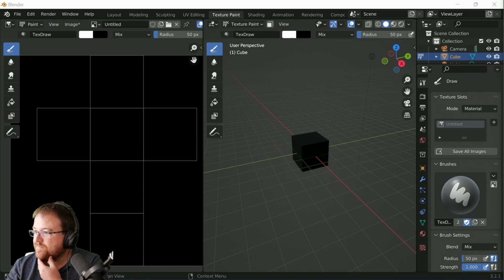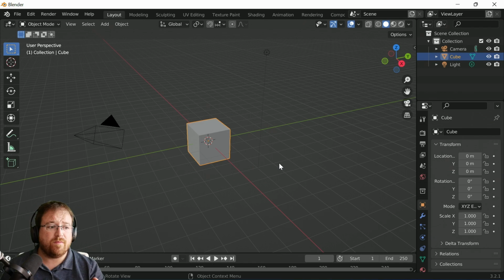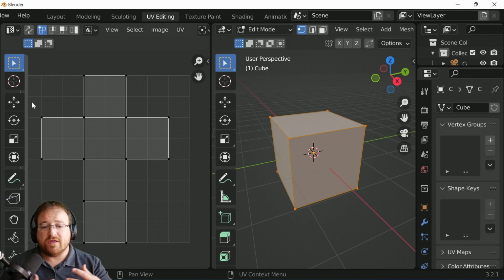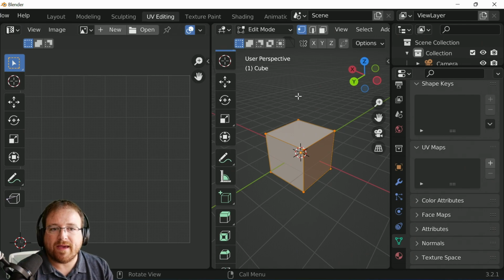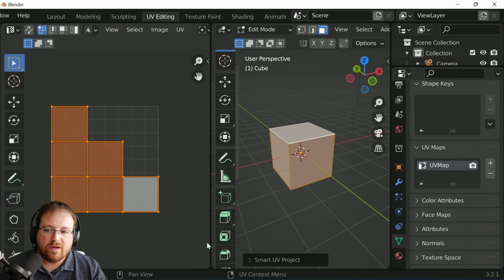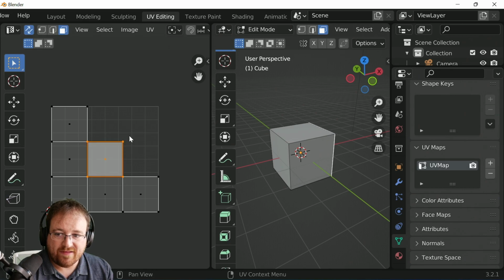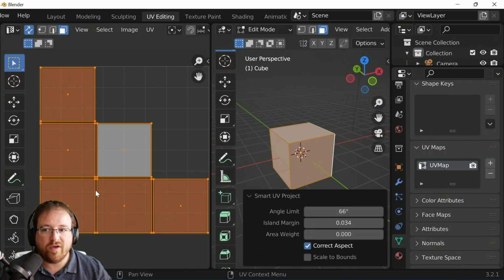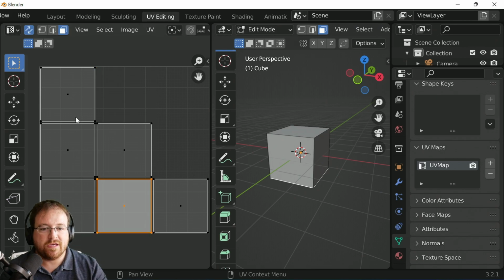Basics Of UV Mapping